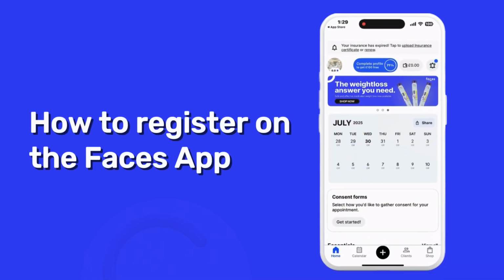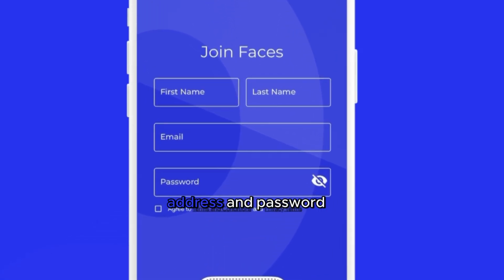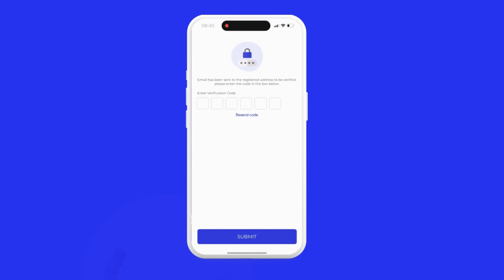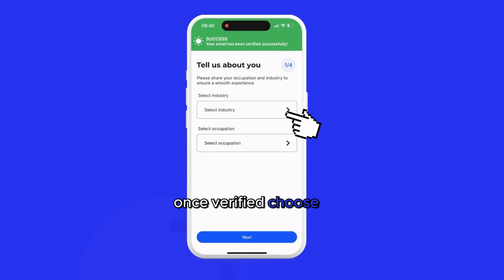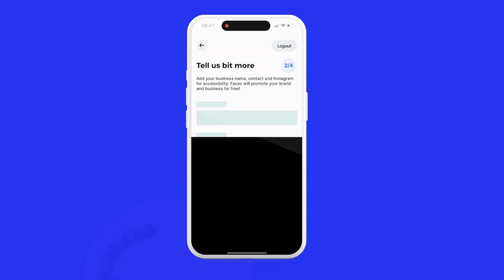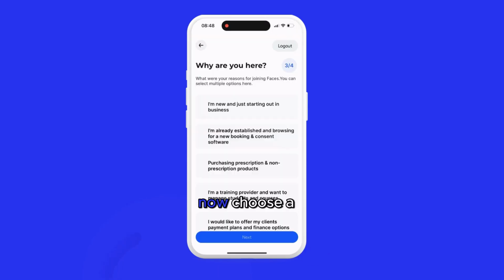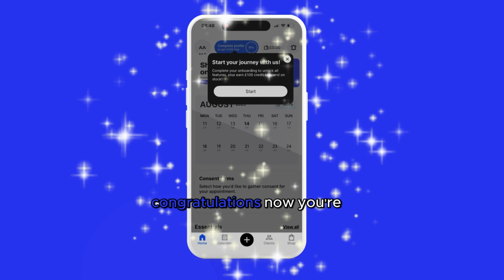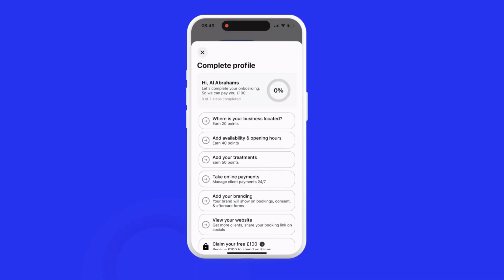How to register/sign up on the Faces app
🚀 Getting Started with Faces | How to Register in Under 60 Seconds!

👉 Available on iOS, Android & Web
✨ Instant bookings | Digital consent forms | Online store access
🌍 Used by thousands of beauty pros across the UK!

🎥 Watch now and join the Faces community today!